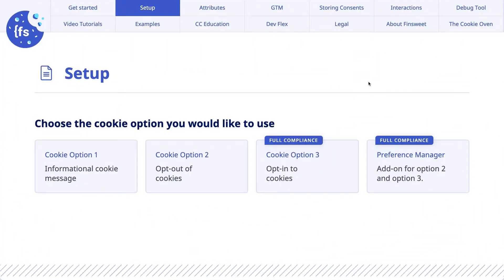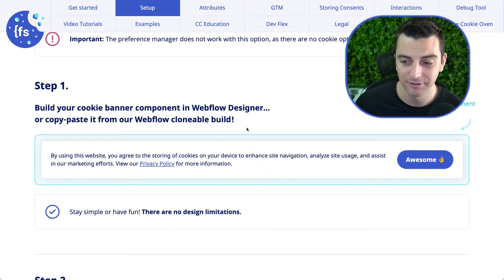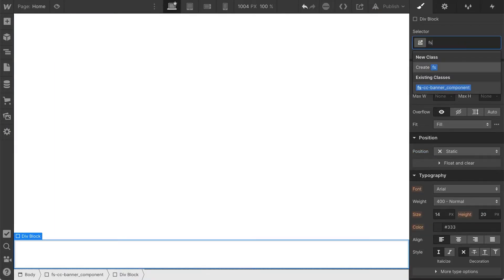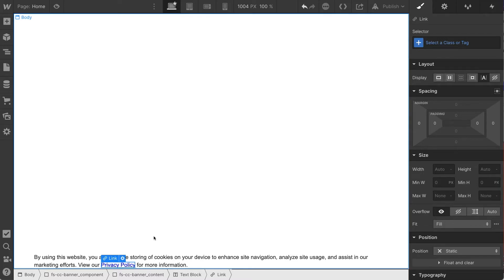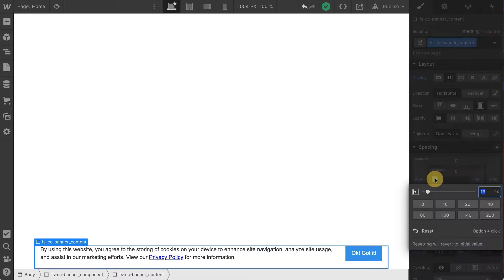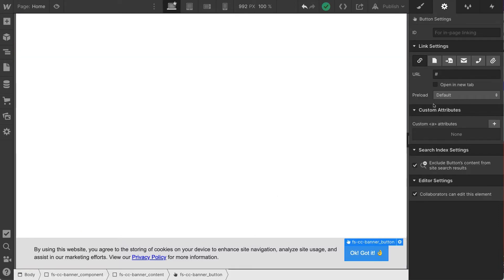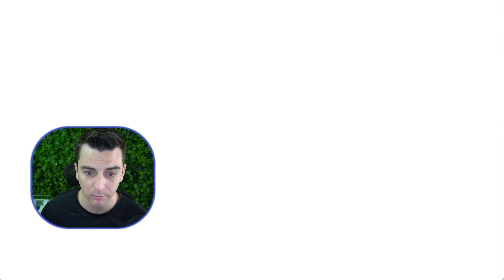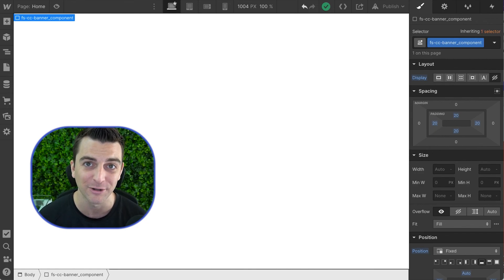Outdated | Informational Cookie Message | Cookie Consent for Webflow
In lesson 5, we learn how to set up an Informational Cookie Message on your Webflow website. Remember: Cookie Option 1 is not EU/GDPR compliant.

TIMESTAMPS:
00:08 - Intro
00:17 - Live Example
10:05 - Thank You

// ABOUT US

// SOCIAL